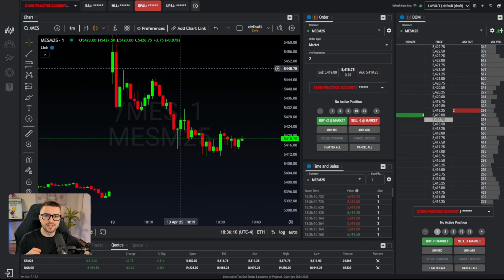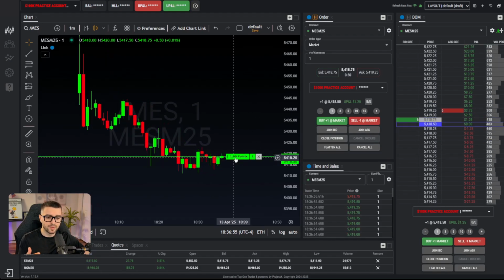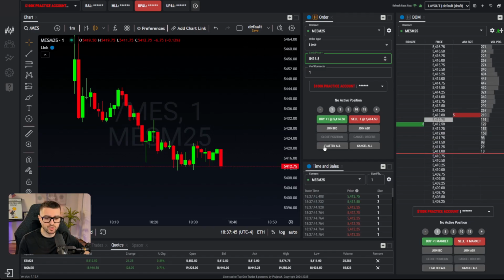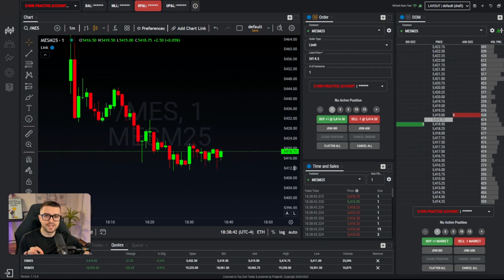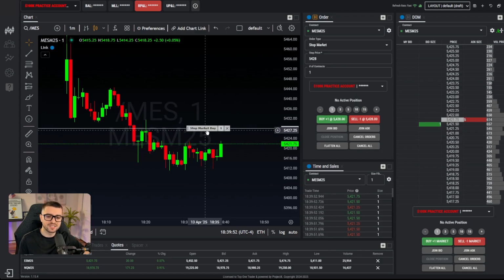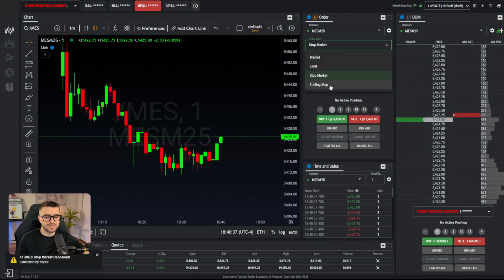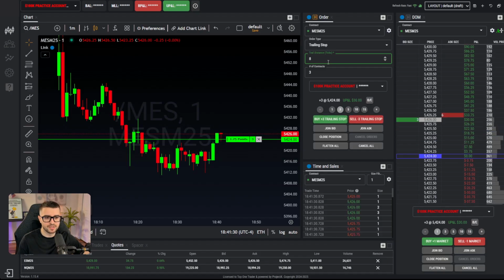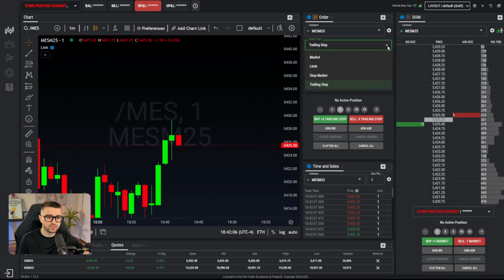ProjectX / TopstepX - Different Types of Orders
Questions that do get answered in this tutorial:
- How to use a market order?
- How to use a limit order?
- How to use a stop market order?
- How to use a trailing stop order?

00:00 - Market Order
00:54 - Limit Order
2:34 - Stop Market Order
3:38 - Trailing Stop Order

I do benefit financially when you click these links and sign up with our partners. Day trading futures is extremely difficult, and past results are not indicative of future returns.